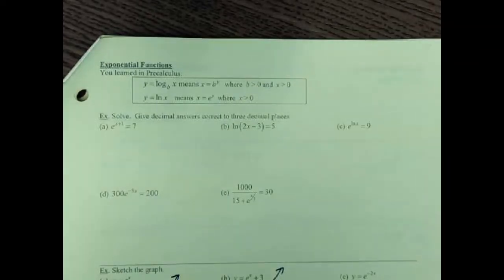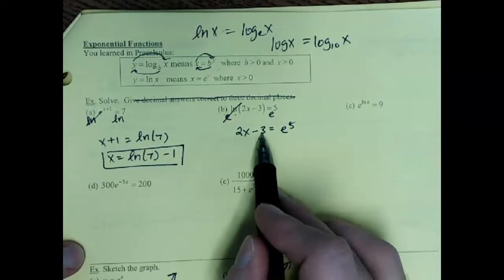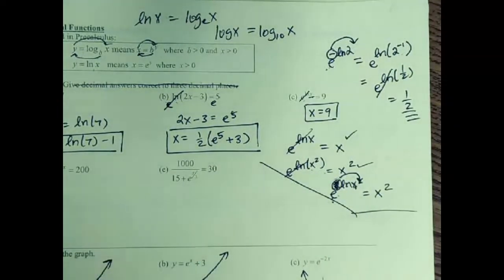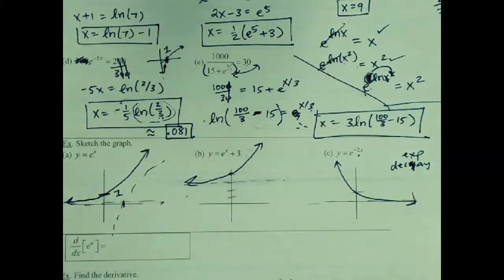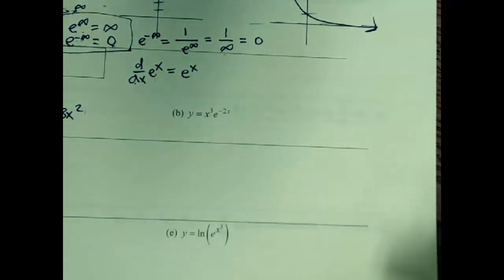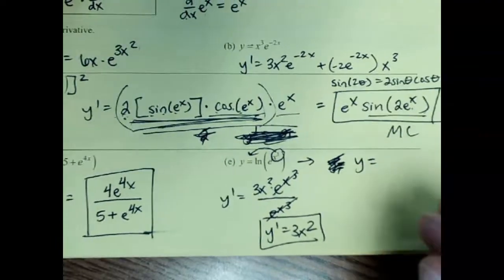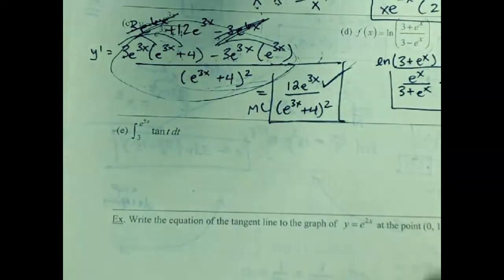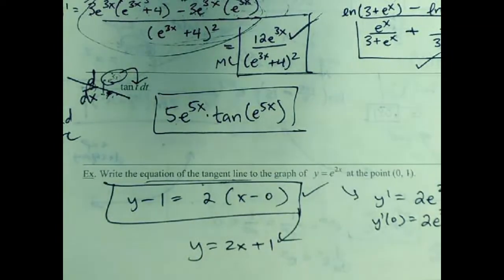Calculus: Derivs of exps